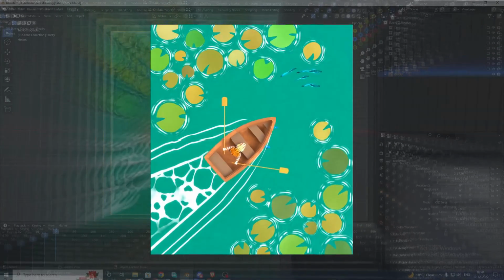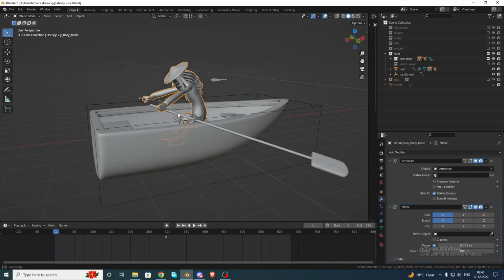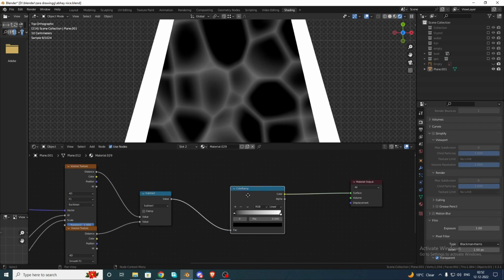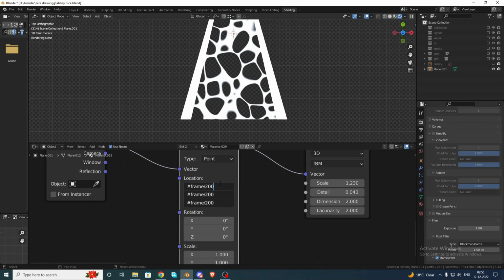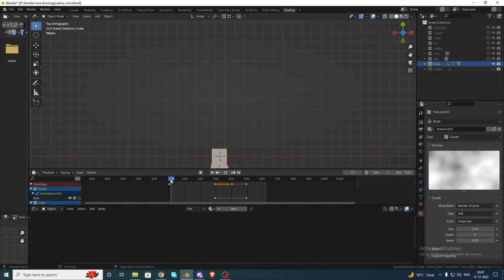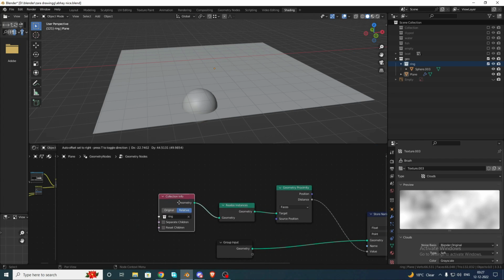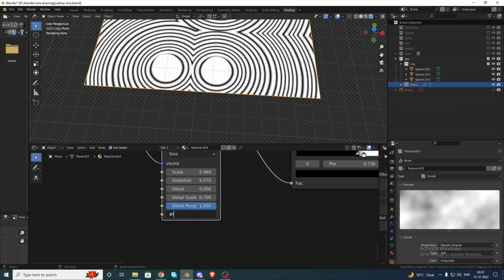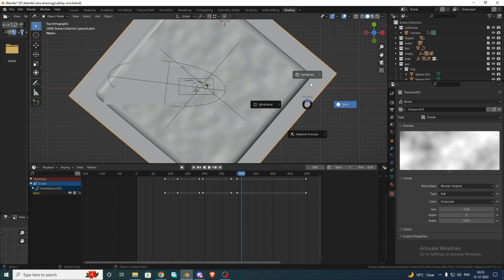HOW I MAKE THIS STYLIZED SCENE IN BLENDER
HEY GUYS, in this video I break down one of my recent artwork and I explained how to make stylized water ripple and water trail inside of blender with the help of shader nodes. I show step-by-step how I constructed the scene, so I hope you will like this tutorial/breakdown.

chapters
00:00 - introduction
00:10 - MAIN WATER BODY SHADER
01:03 - MAKING THE WAVE
02:51- BOAT
03:29 -  CHARACTER ANIMATION
04:03- INTENSE MOMENT
04:26- WATER TRAIL
12:12- ADDING WAVES/DISTORTIONS TO THE TRAIL
14:10- LILYPOD MODELLING AND SHADING
14:15 - ADDING WAVE TO LILYPOD FOR FEEL OF FLOATING ON WATER
15:56 - WATER RIPPLE PLAIN
16:07- GEONODE WATER RIPPLE SYSTEM
22:19- FISH ANIMATION
24:22- OUTRO

.Ghibli, anime, waterfall, stylized, blender, animation, cartoon, toon, 2D, 3D, water, VFX, blender3D
how to make stylized water trail
making stylized environment in blender
procedural water material
tutorial
blender toon water
blender cartoon water
blender
blender tutorial
shader tutorial
toon water shader
blender water shader
water
tutorials
toon shader
blender toon shader
blender 2.8
blender 2.8 toon shader
blender 2.8 tutorial
blender npr tutorial
blender guru tutorial
ocean blender tutorial
low poly tutorial blender
blender low poly tutorial
best blender tutorials
ue4 toon water shader
pure toon water
Blender
b3d
cartoon
cellshading
stylized
procedural
shading
texture
pond
water
foam
lowpoly
eevee